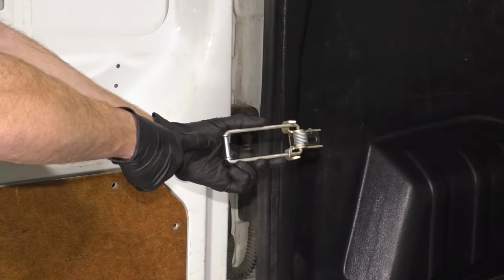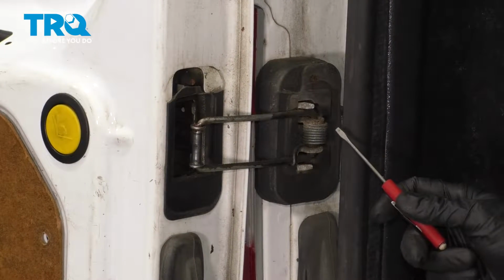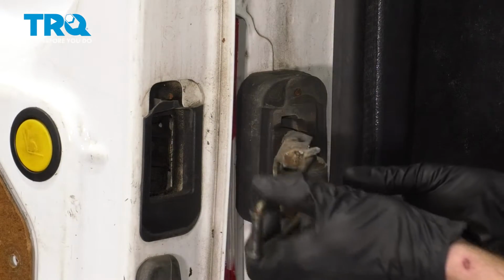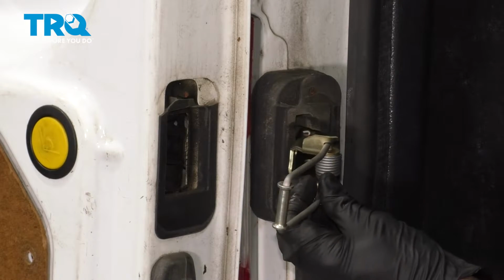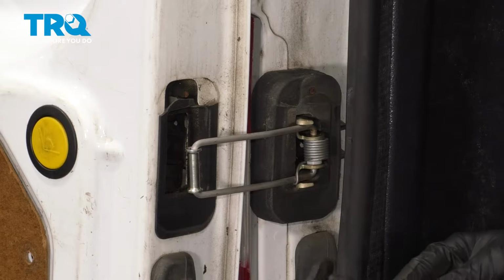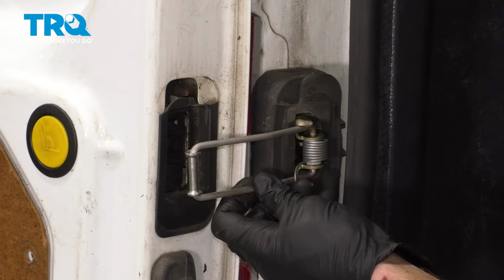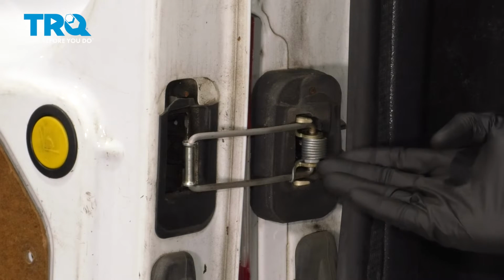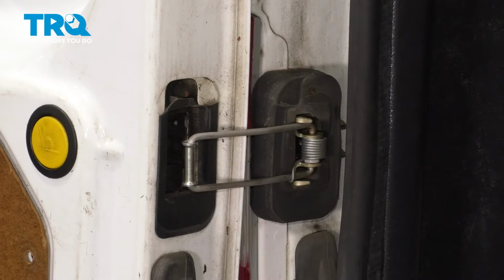How to Replace Rear Door Check 2010-2013 Ford Transit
Shop TRQ on Amazon
Door Check

This video shows you how to install a new Rear Door Check on your 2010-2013 Ford Transit.

This repair was done on a 2013 Ford Transit Connect XL 2.0L Mini Cargo Van 4-Door FWD Automatic and the process should be similar on the following vehicles:
2010 Ford Transit Connect
2011 Ford Transit Connect
2012 Ford Transit Connect
2013 Ford Transit Connect